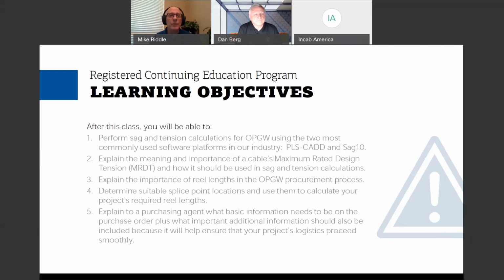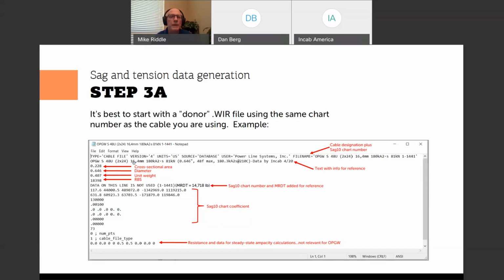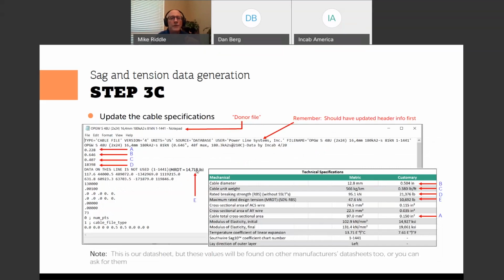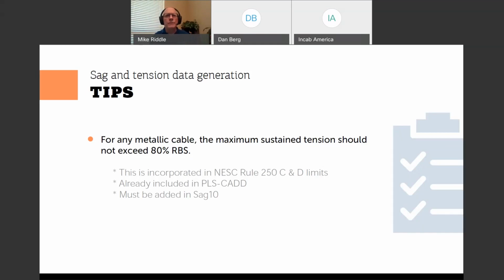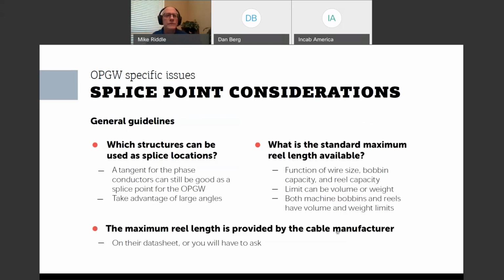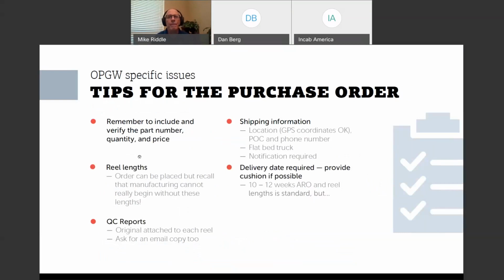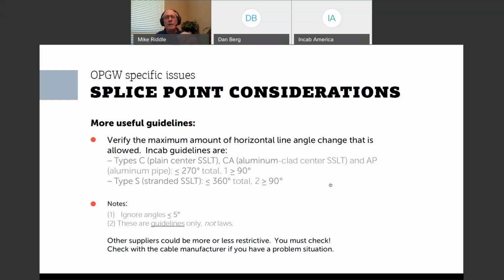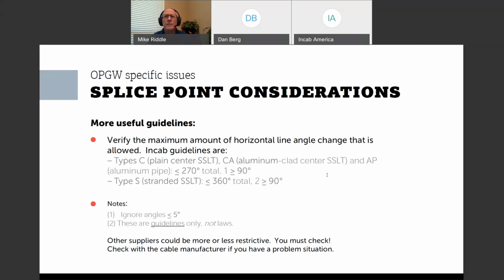Webinar OPGW Engineering 102